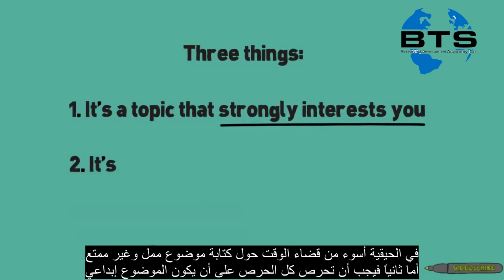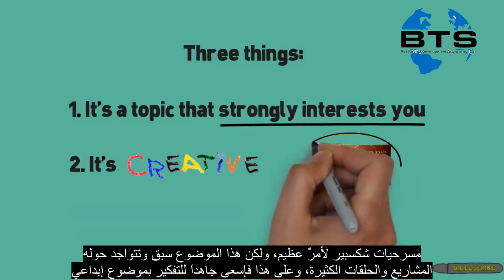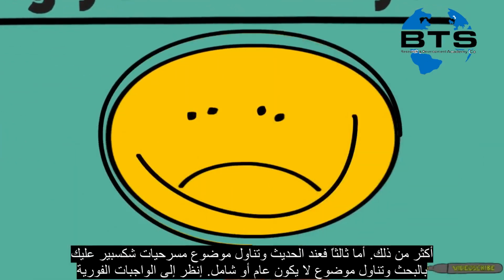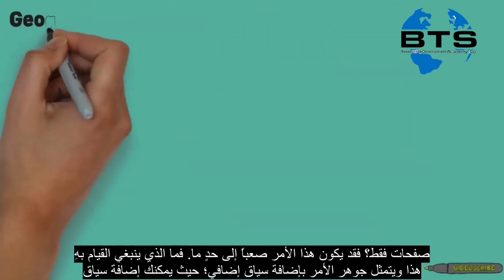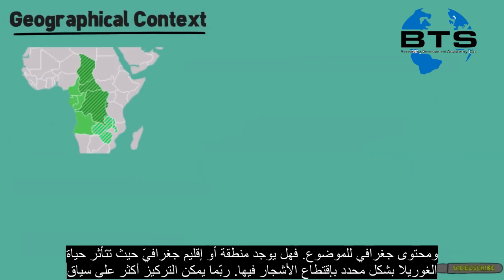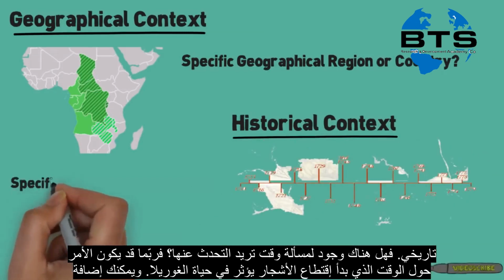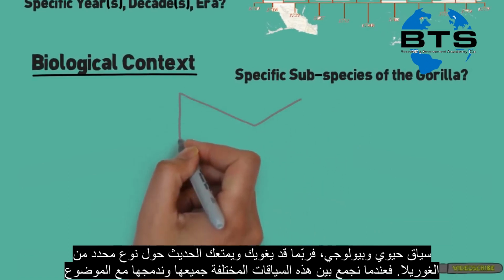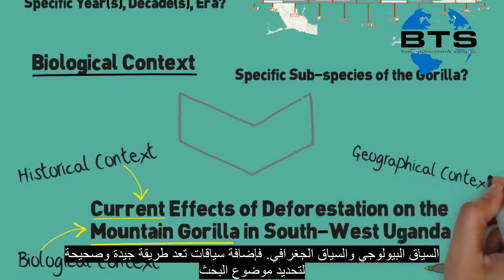كيفية تطوير عنوان رسالة البحث العلميّ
سنتناول اليوم كيفية تطوير عنوان رسالة البحث العلميّ؛ حيث سنتعرف على الخطوات التي يجب إتخاذها لكتابة موضوع الحلقة من أن يكون الموضوع ممتع ويتناسب وحجم الحلقة وغيرها.
كما سنتعرف على بعض النصائح حول تحديد موضوع البحث العام والشامل نسبياً.

✬ الموقع الرسمي ✬

✬ لطلب المساعدة في  اقتراح عنوان لرسالتك الجامعية يمكنك التواصل عبر الرابط التالي ✬